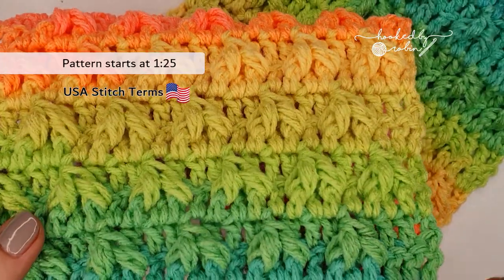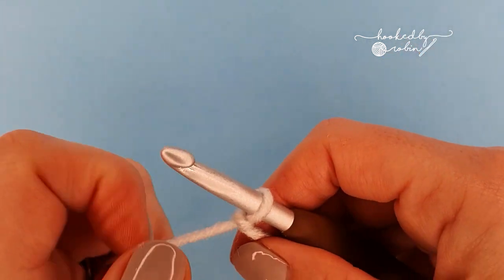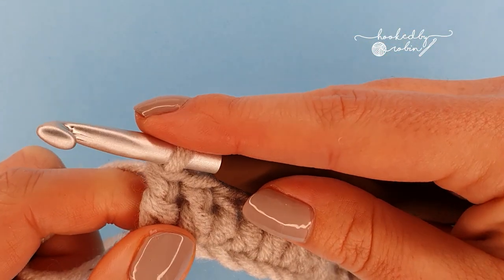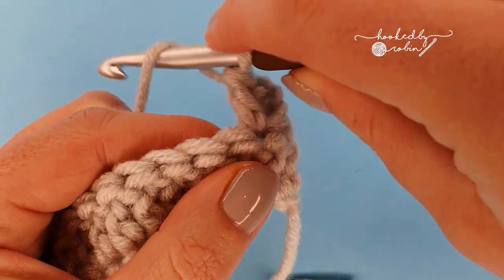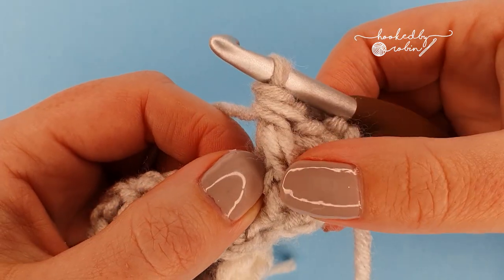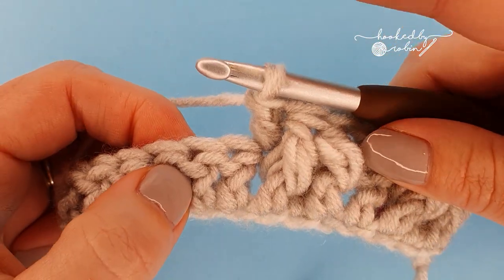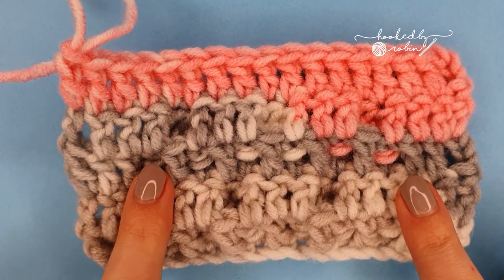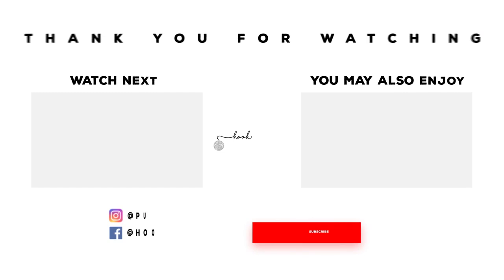Crochet Leafhopper Cluster Stitch | Stunning Textured Stitch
Learn how to crochet the Leafhopper Cluster Stitch - insanely textured and works fantastically for scarves and afghans! Built over a 4 row repeat, this stitch is more of an intermediate stitch for experienced crocheters or confident beginners! Give it a go and you might surprise yourself 😀  Keep scrolling for the all important time stamps and yarn information 👇

🧶 Yarn & Hook information:

Yarn shown in intro and in thumbnail: Red Heart Stripes in the colourway " Retro" with a 6mm Hook

Yarn used in demonstration: James C Brett Party Time in colourway "PT11" with a 6mm hook.

📌 Pattern Multiple 4 + 3

0:00 Intro
0:54 A Note Before We Start
1:25 Pattern Starts
3:18 Row 2
11:11 Row 3
12:49 Row 4
17:12 Row 5

Repeat Rows 2 - 5 for pattern